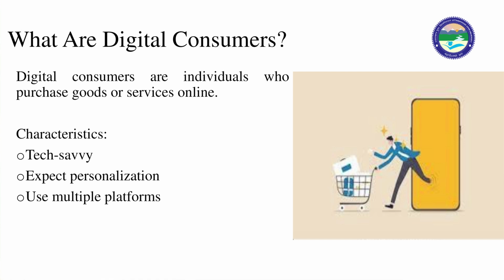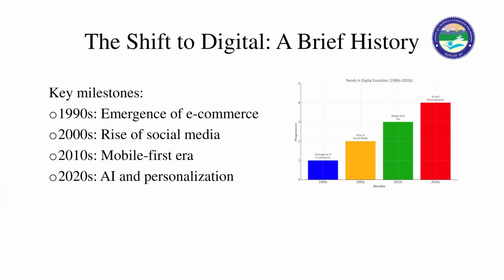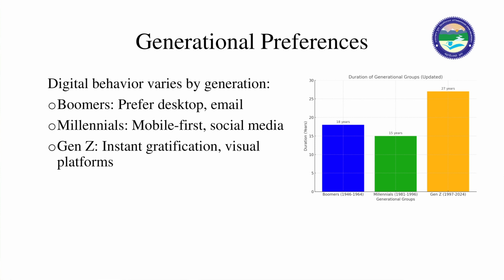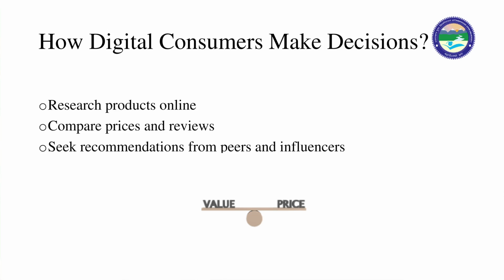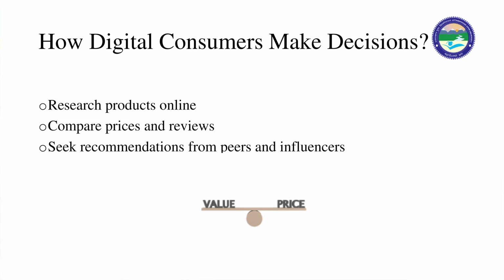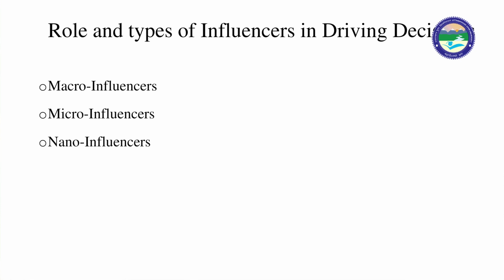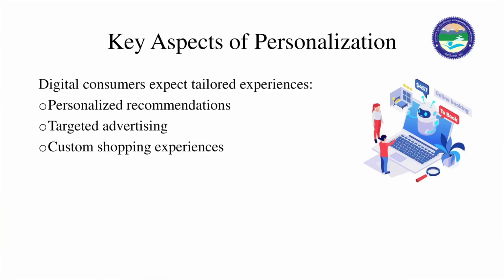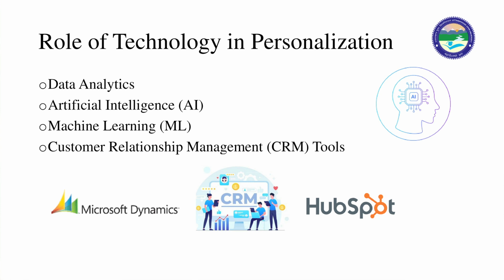Unit - 20 (Part - 1) Understanding Entrepreneurship || Swayam